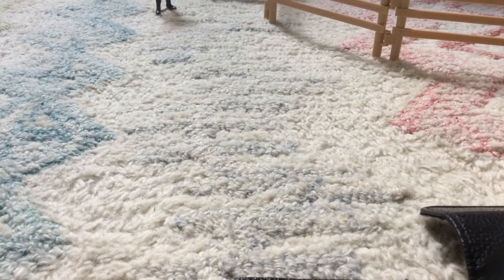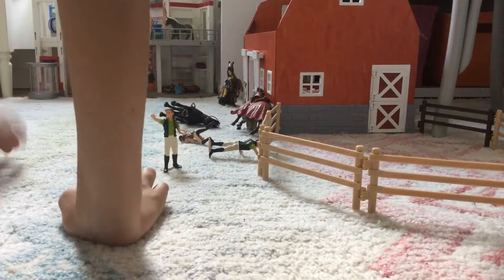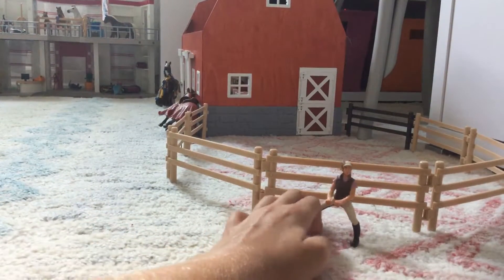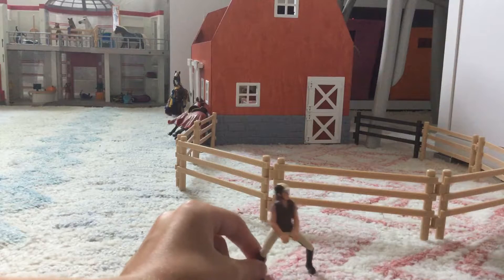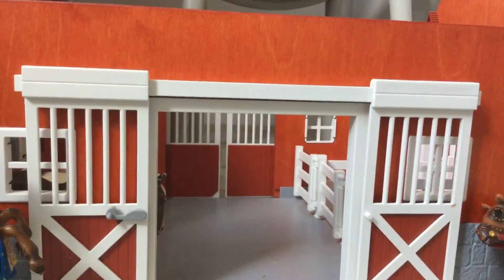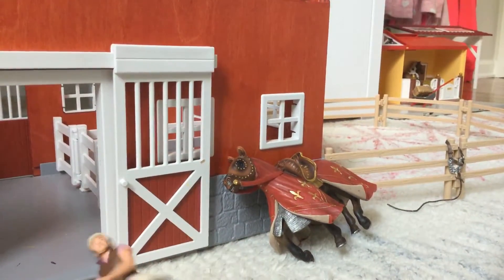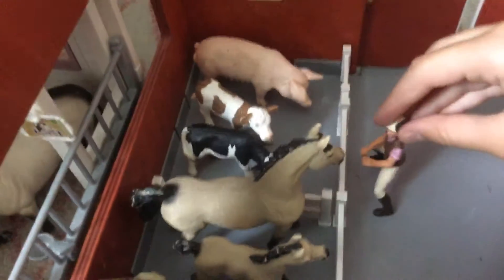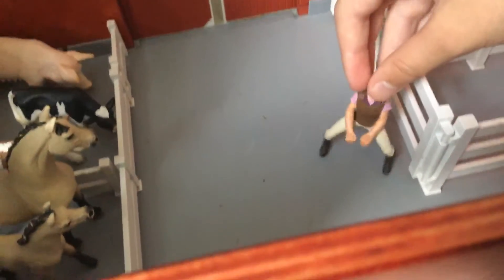A new stable tour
Sorry that Kat was not in this video but i hope you guys enjoy